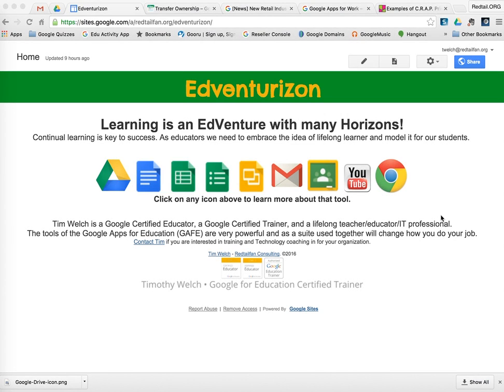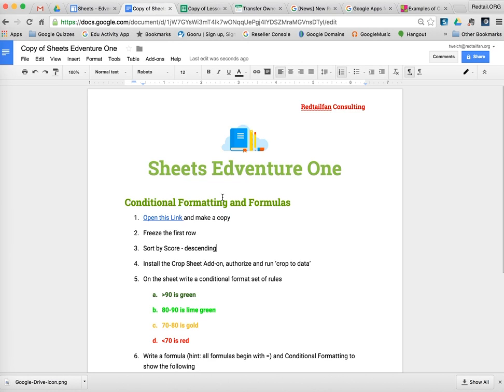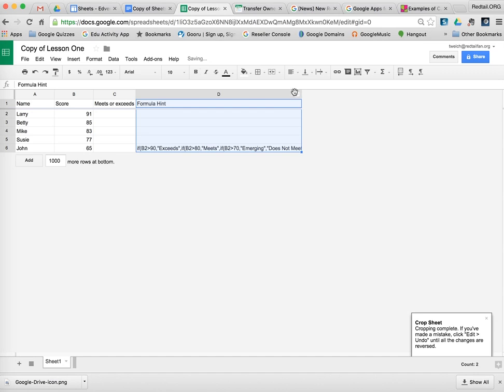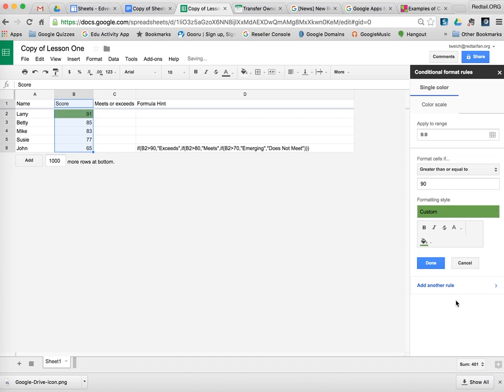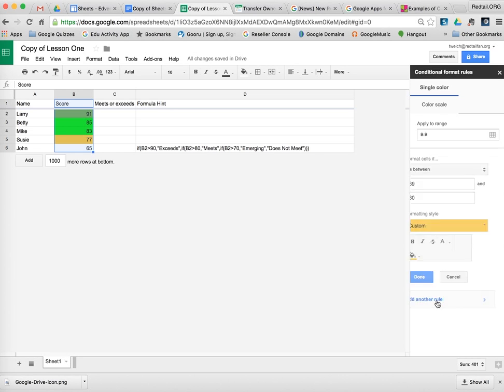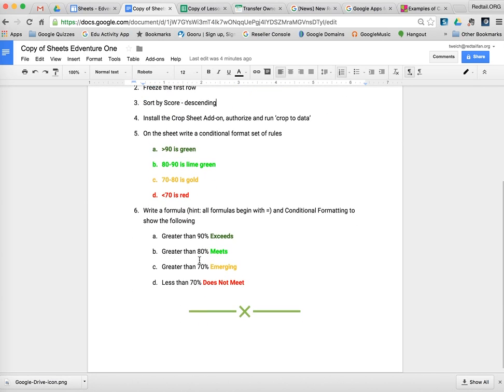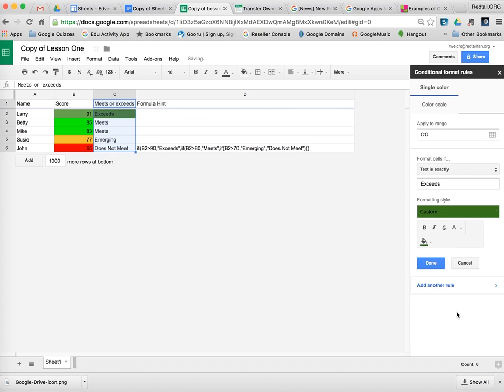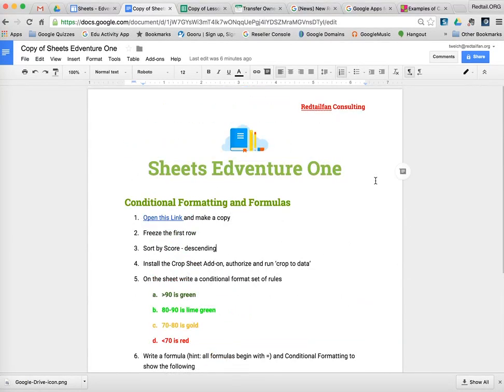EduventureSheets1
In this video we cover how to write a conditional formula and learn to use conditional formatiing to organize our student data.